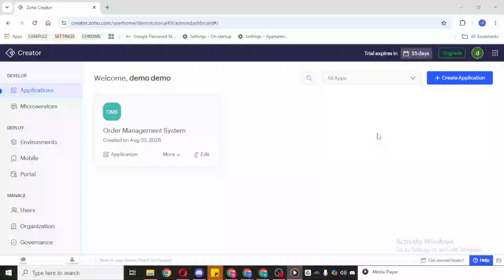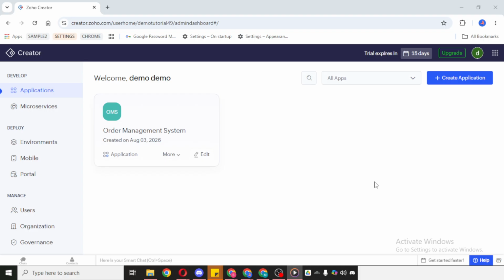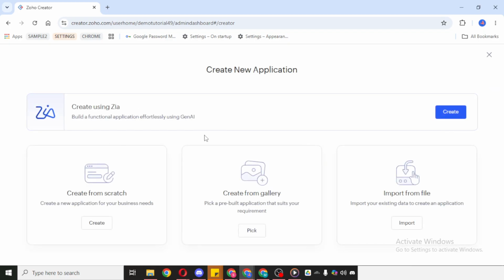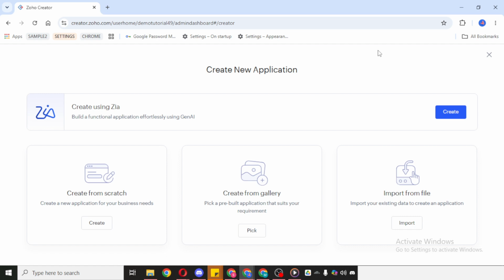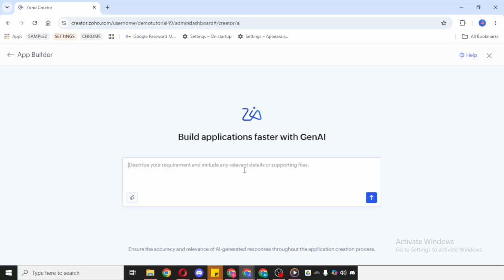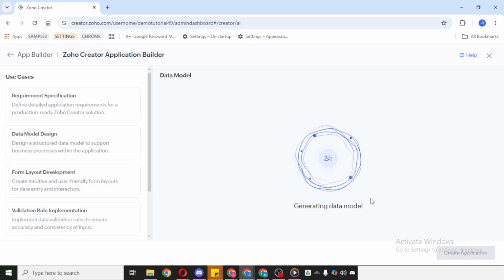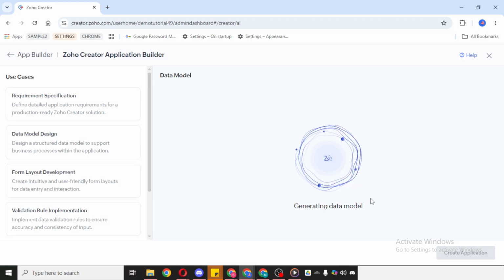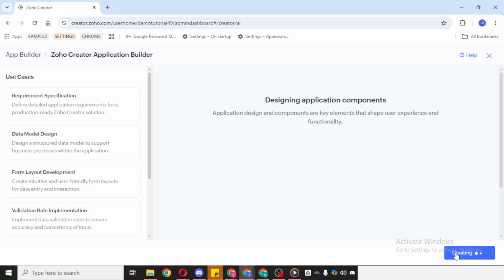How to create an application in Zoho Creator (full guide 2026)